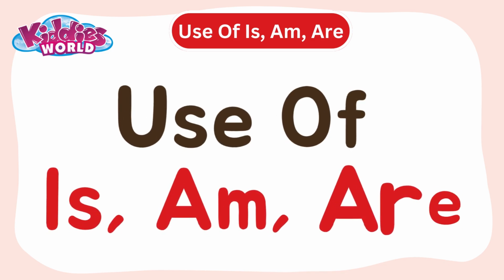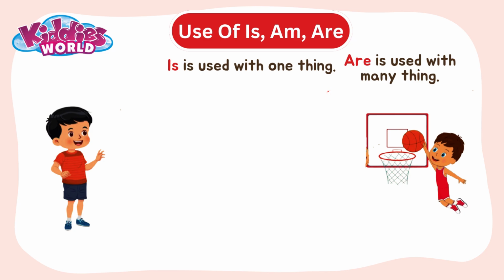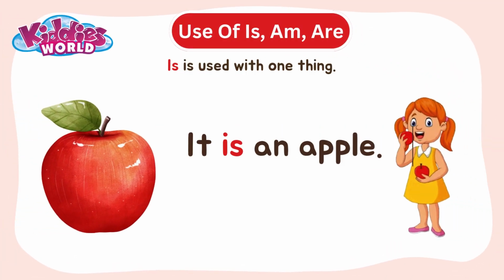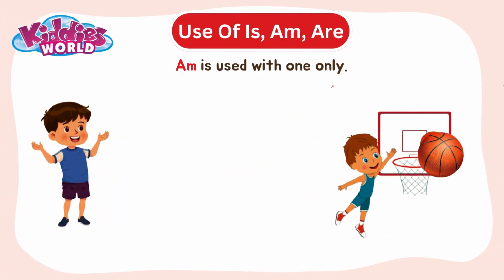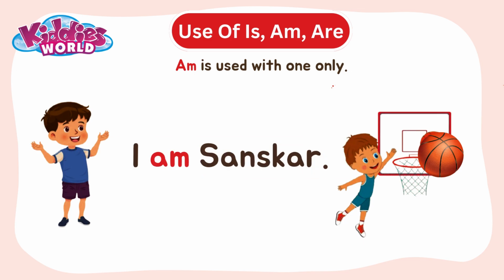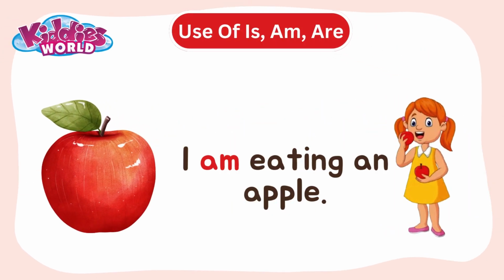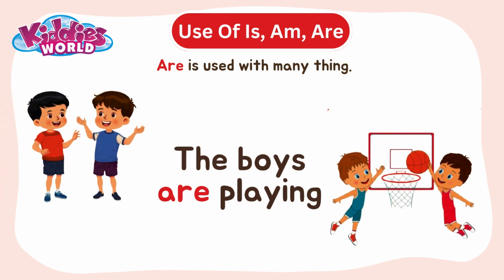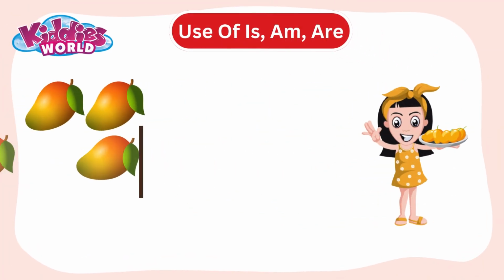Use of "Is", "Am", "Are" || English || Kiddies World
Welcome to another fun and interactive grammar lesson for kids! 🌟 In this video, we’ll teach your child how to use ‘Is,’ ‘Am,’ and ‘Are’ with simple explanations and colorful examples. This lesson is perfect for young learners beginning their journey with English grammar.

📚 What Your Child Will Learn:
✅ When to use ‘Is’: For singular things or people, e.g., “He is Ram.”
✅ When to use ‘Am’: With “I,” e.g., “I am eating an apple.”
✅ When to use ‘Are’: For plural things or people, e.g., “The boys are playing.”
✅ Practical sentence examples with fun visuals like:

“It is an apple.”
“I am eating a mango.”
“The mangoes are yellow.”
🌟 This engaging video is designed for:
🎒 Preschoolers
🎒 Kindergarten students
🎒 Early primary school kids

By the end of this lesson, your child will confidently understand how to use ‘Is,’ ‘Am,’ and ‘Are’ in everyday sentences. It’s a vital step toward mastering English grammar! 📝✨

🎉 Fun and interactive visuals for easy learning.
🎉 Simple, step-by-step explanation tailored for kids.
🎉 Builds confidence in using basic English grammar rules.

Encourage your child to follow along and practice forming their own sentences with ‘Is,’ ‘Am,’ and ‘Are.’